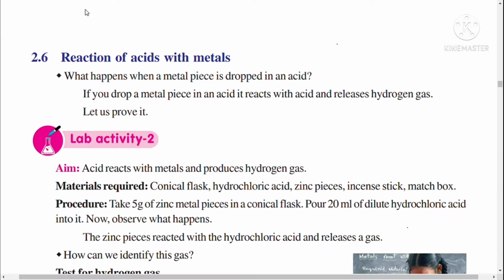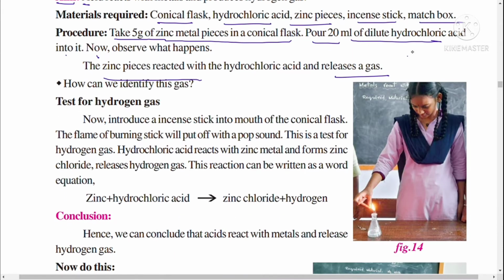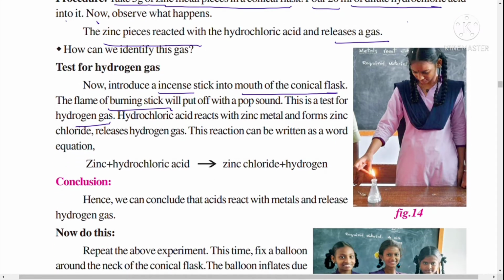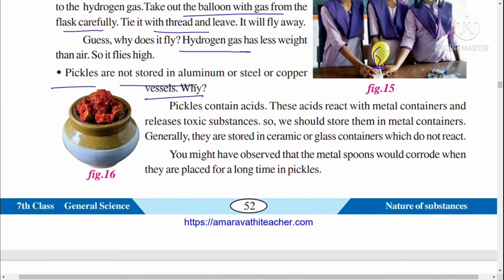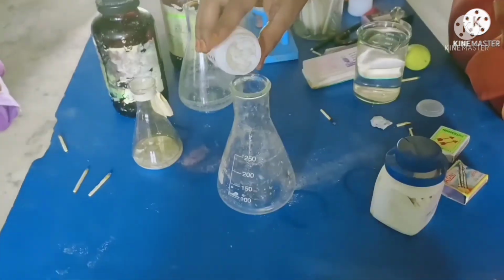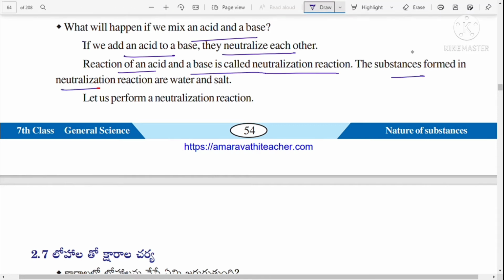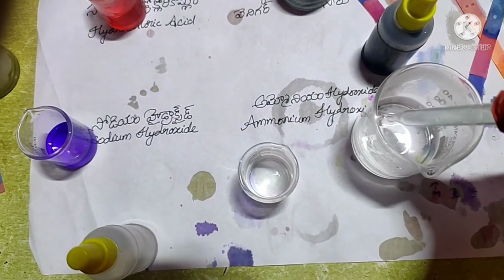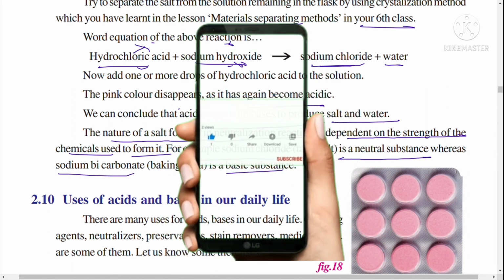Nature of Substances/ Part-4/Acids n Bases react with Metals produce Hydrogen gas/7th Class Science